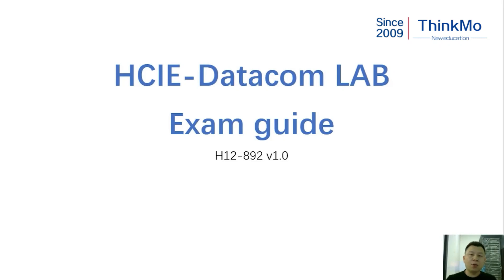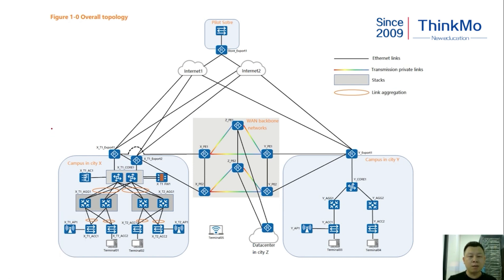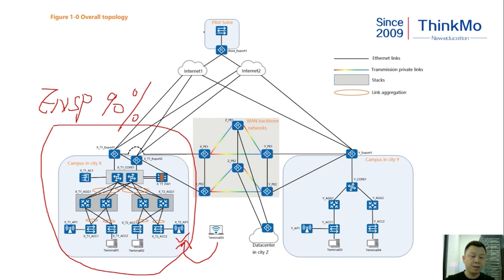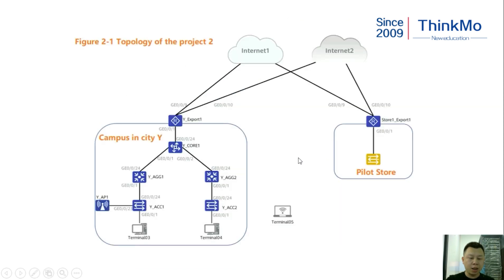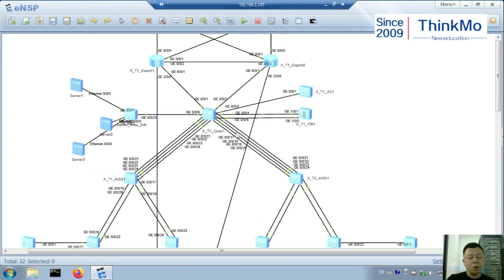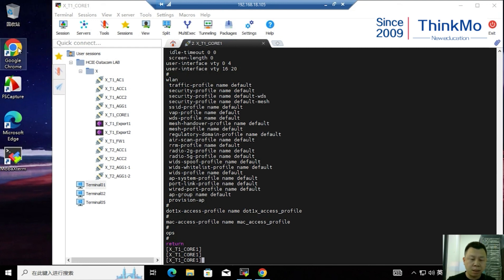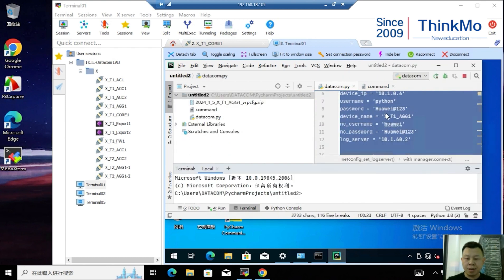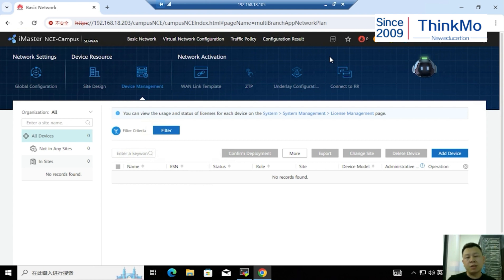HCIE Datacom introduction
HCIE Datacom introduction, iMaster NCE Campus, SRv6, MPLS